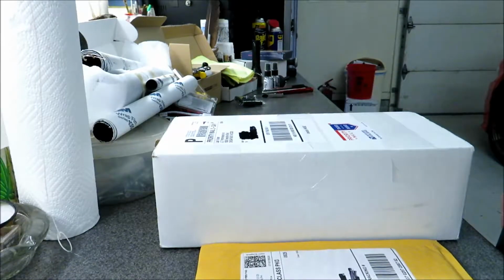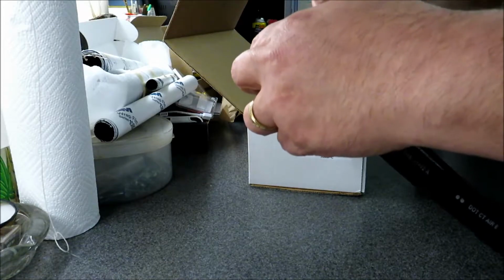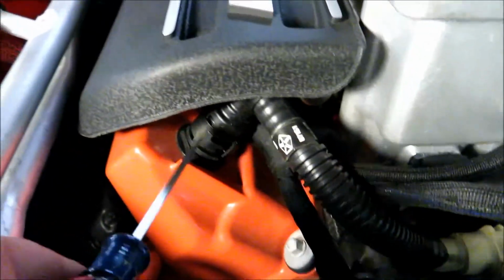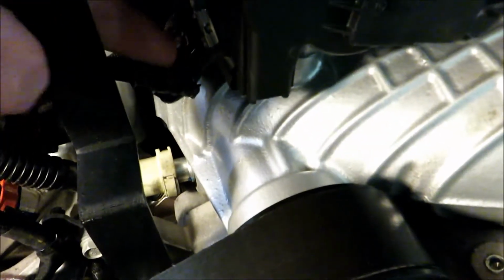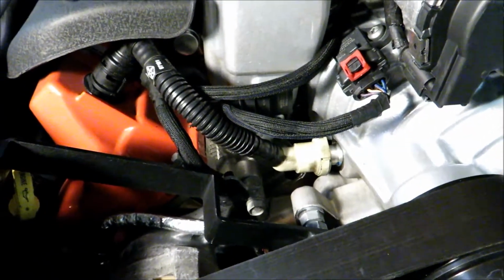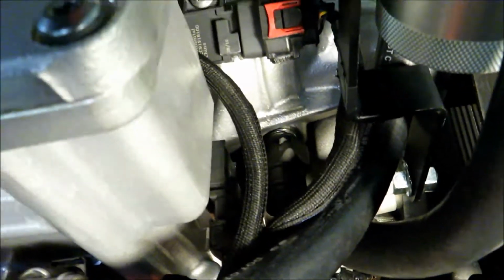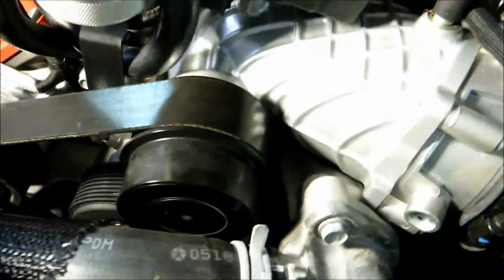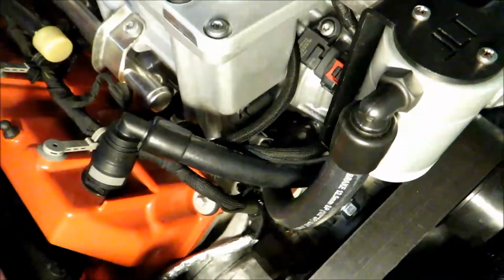New Mod for the Hellcat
Decided to install a catch can on the Hellcat.  Turned out to not be as easy to install as I expected.